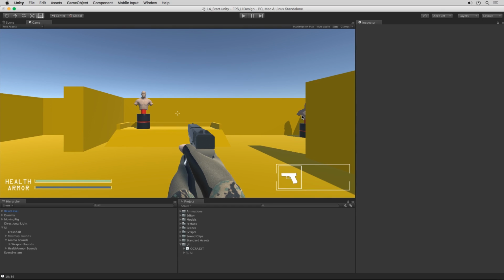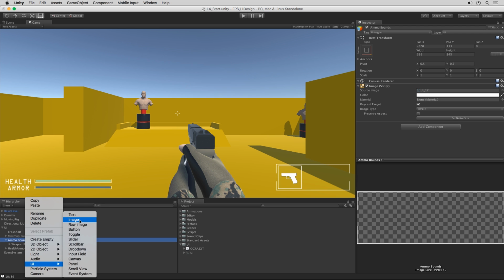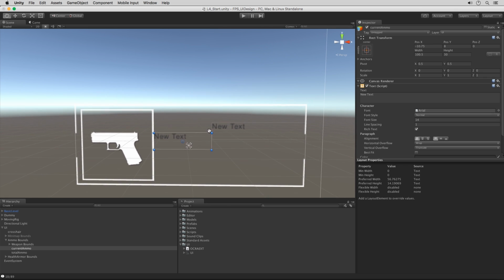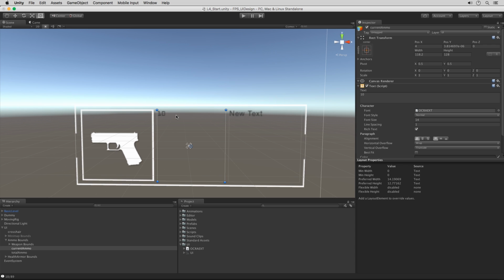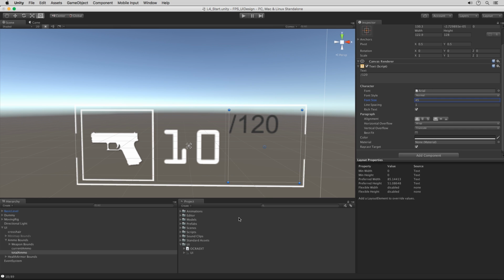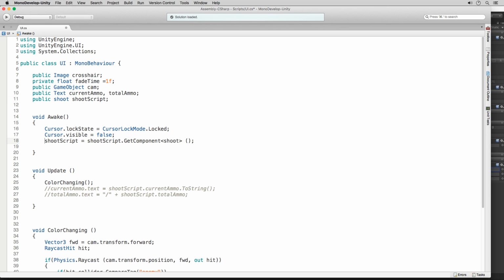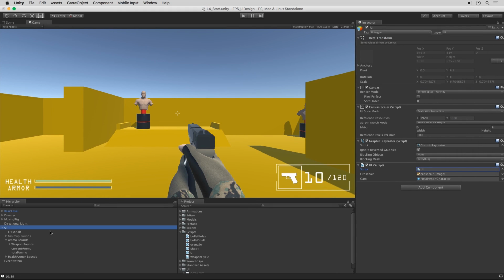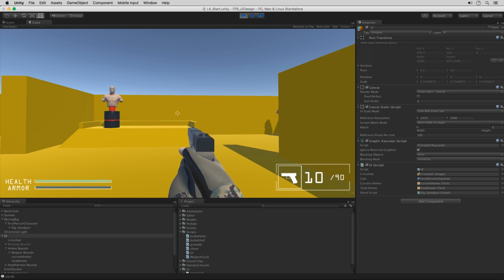05 Updating Ammo Logic UI free SEO tools